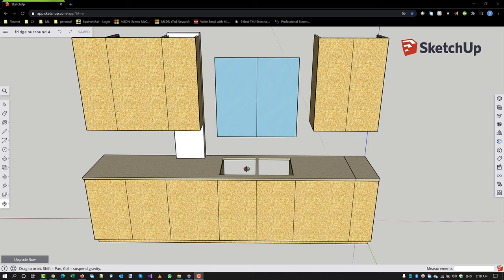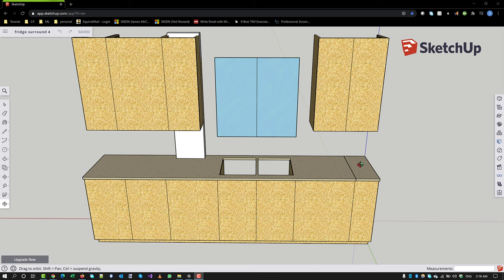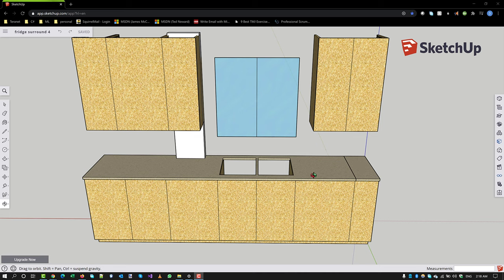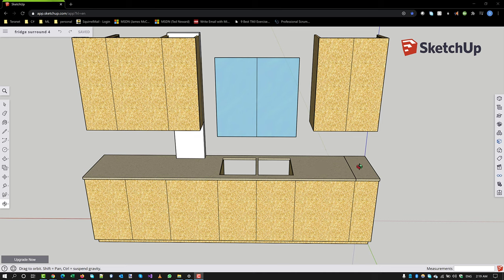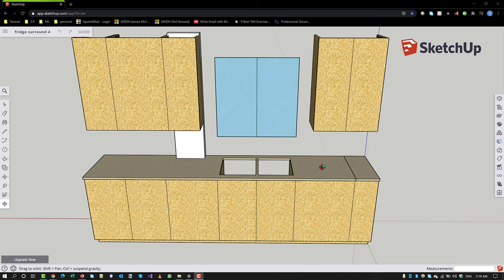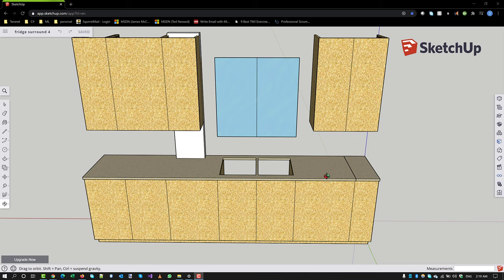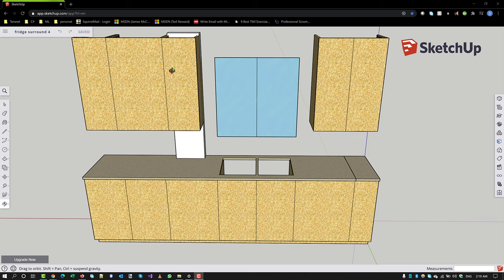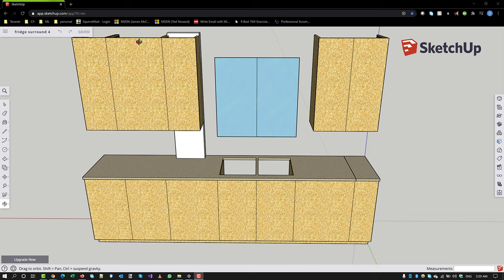2020-10-28 - cabinetry: wet wall